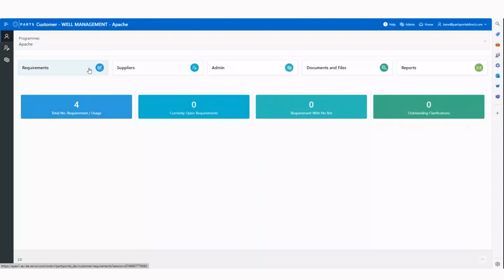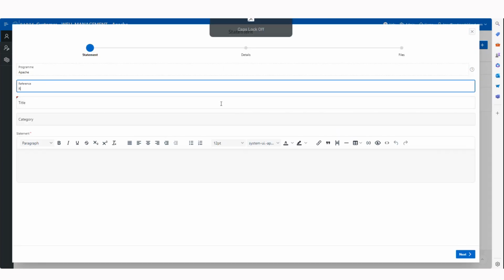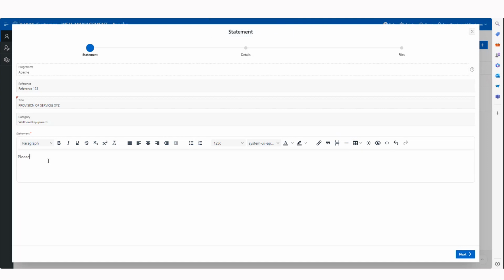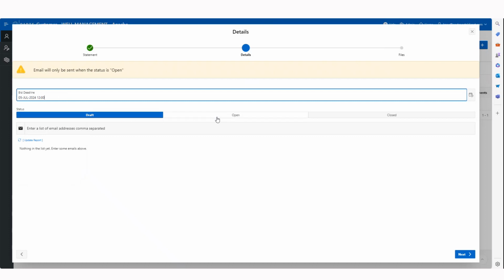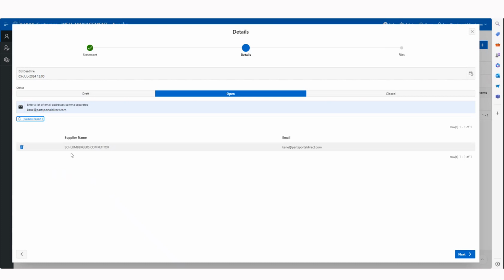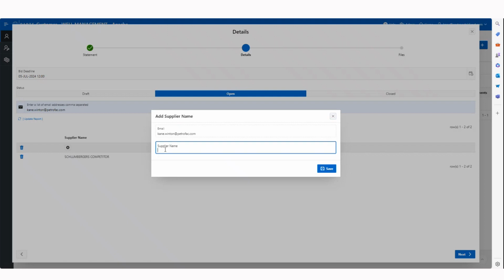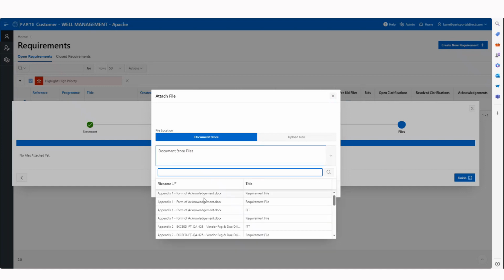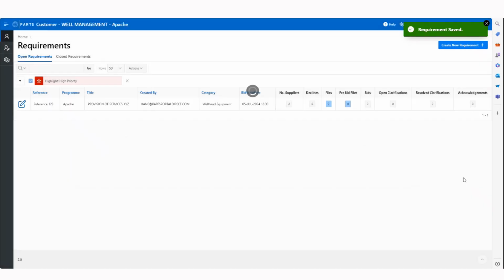Parts Portal - Raise a New requirement